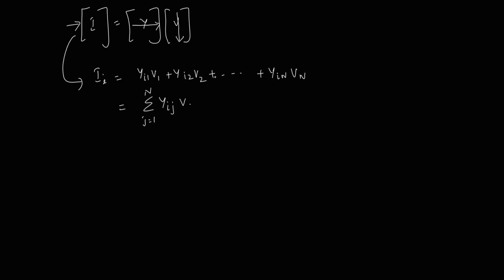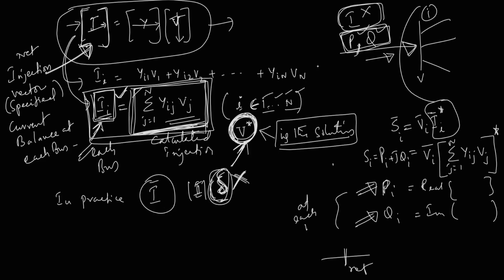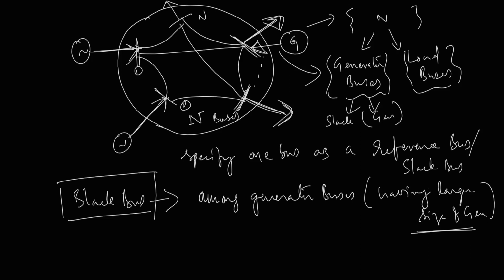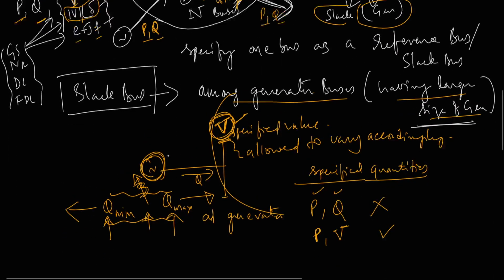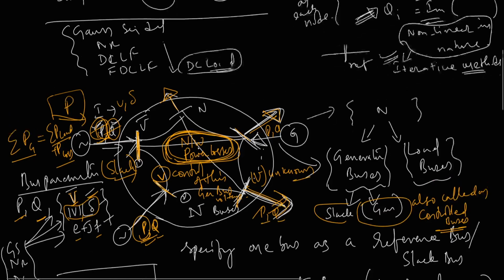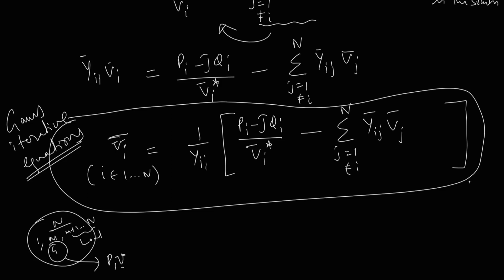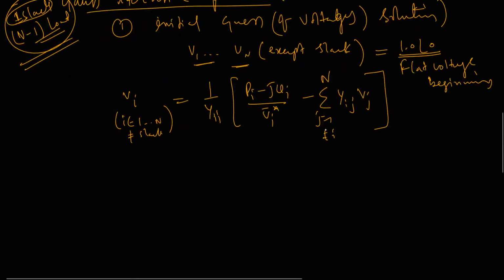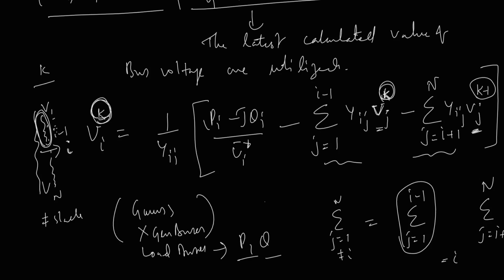Basics of Load Flow Studies| Bus Classification| Gauss Iterative & Gauss Seidel Iterative Load Flow